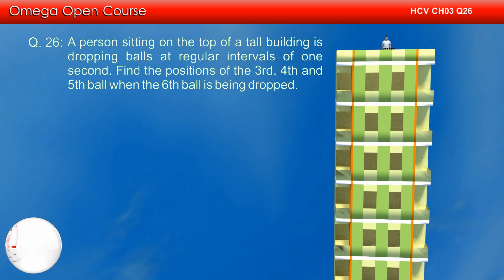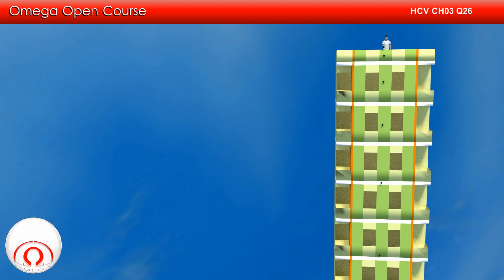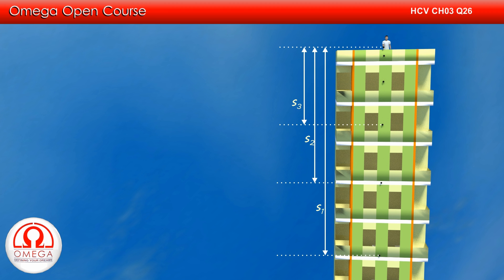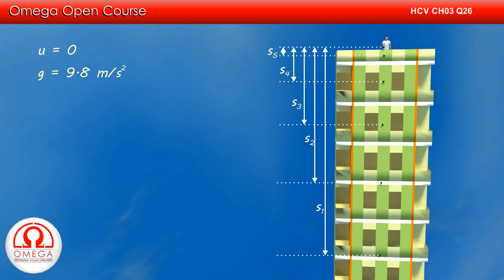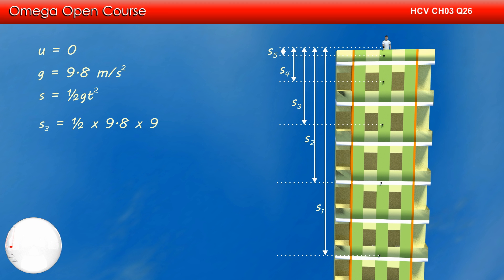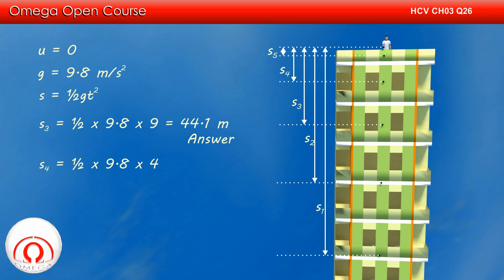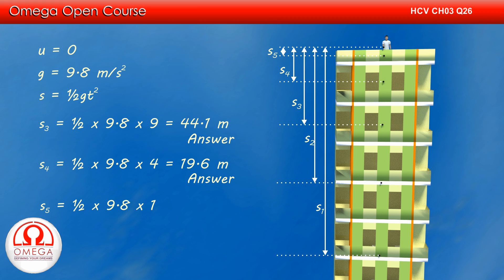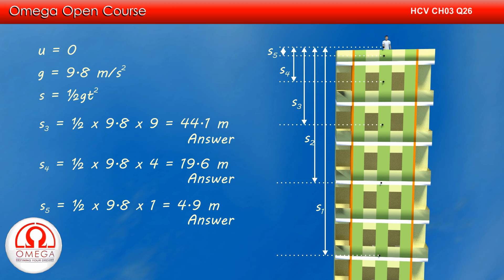H. C. Verma Solutions - Chapter 3, Question 26